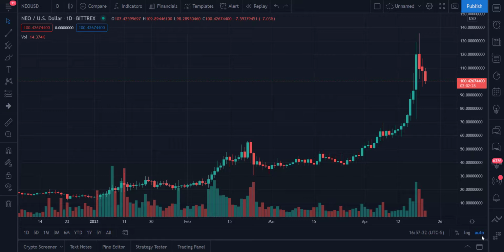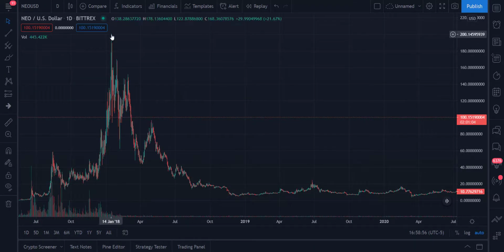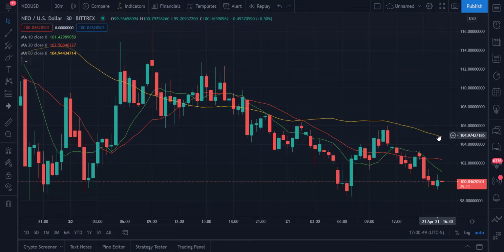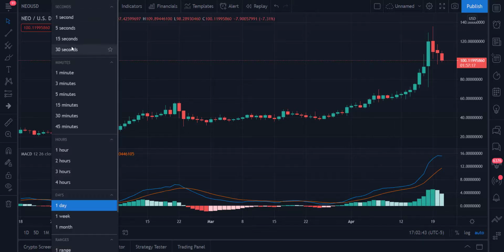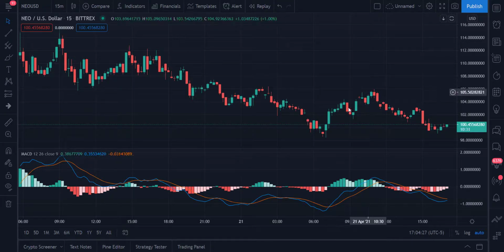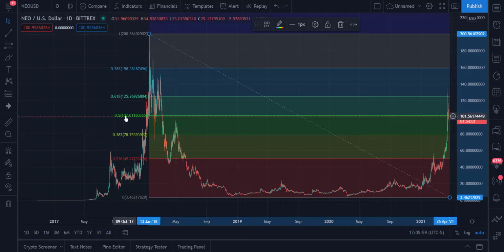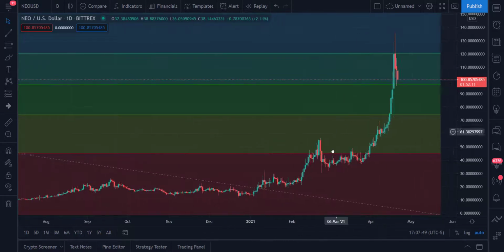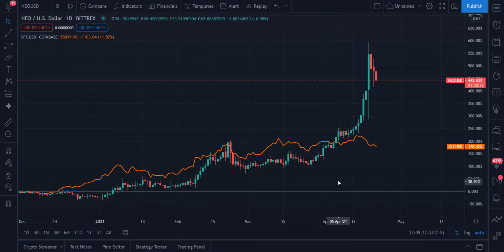NEO (NEOUSD): Technical Analysis of Crypto on April 21, 2021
Technical Analysis of the NEO (NEOUSD) on April 21, 2021

 In this video we use moving averages, MACD oscillator, and Fibonacci Analysis to review NEO’s price history and gain a view of where it might be heading in the future.